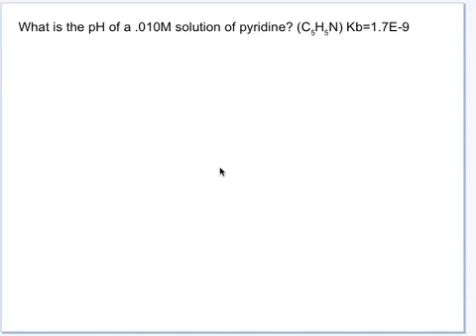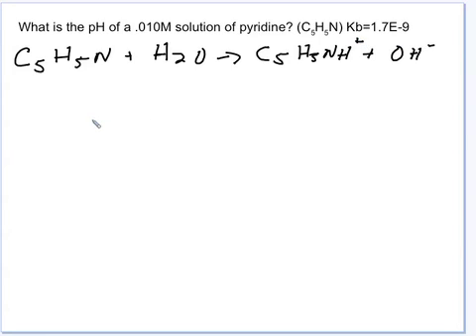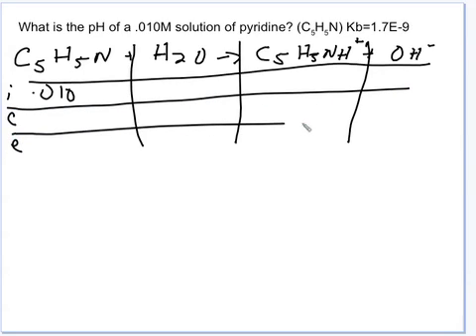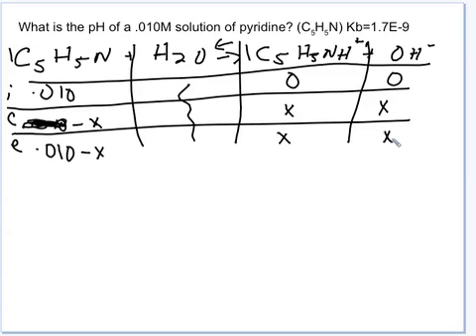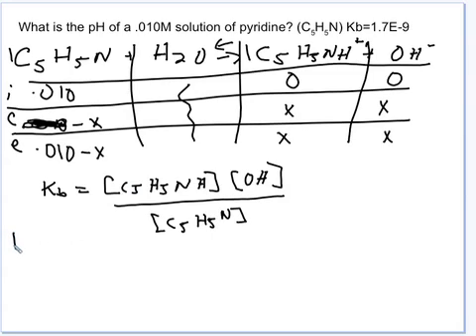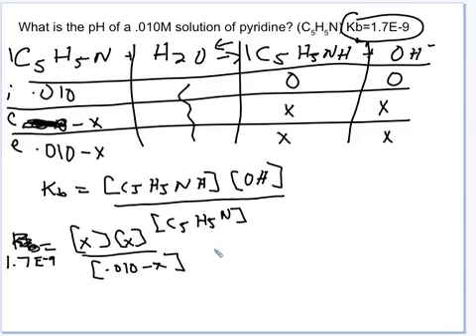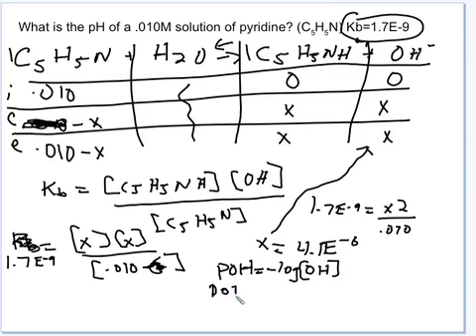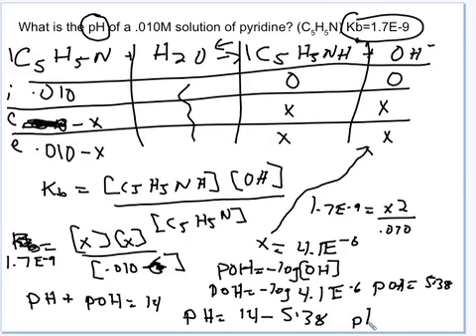Pyridine pH problem Wi Fi